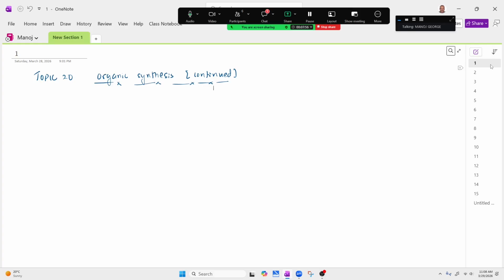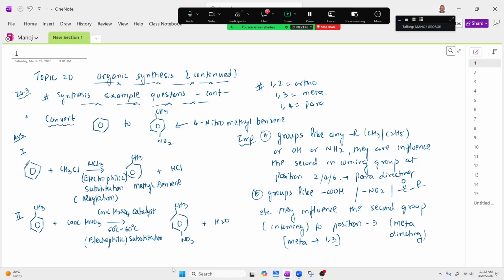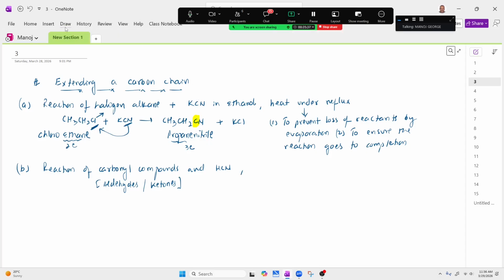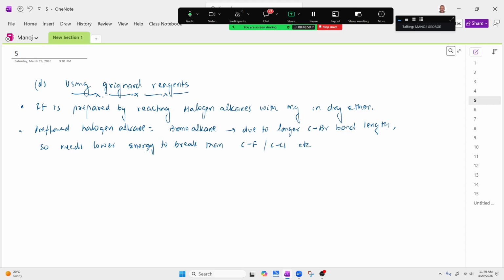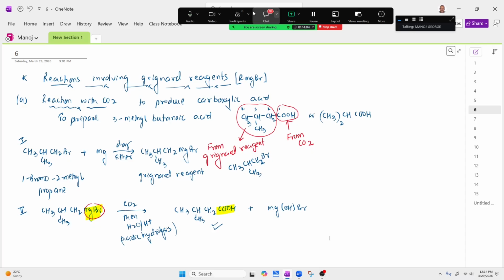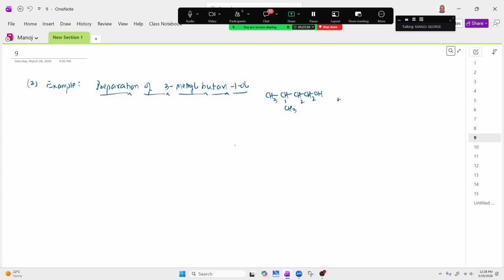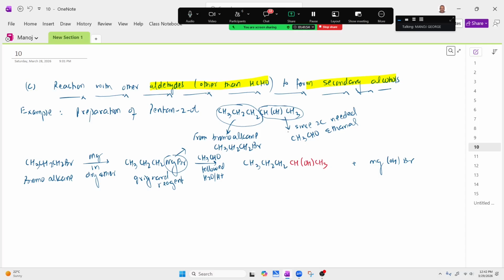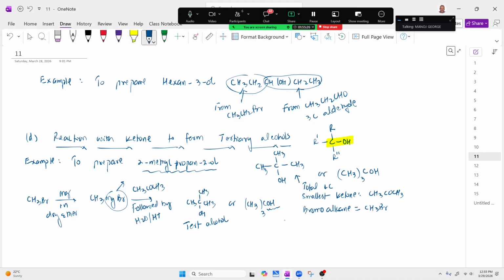Edexcel A Level Chemistry | Organic Synthesis Explained | Reaction Pathways Made Easy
In this video, Mr. Manoj explains Organic Synthesis for Edexcel A Level Chemistry.

This lesson brings together the major organic chemistry reactions and reaction pathways required for Edexcel A Level examinations. Students will learn how to convert between different organic compounds, identify suitable reagents and conditions, and confidently answer synthesis questions commonly found in examinations.

Topics Covered:

• Organic Synthesis
• Reaction Pathways
• Alkanes
• Alkenes
• Haloalkanes
• Alcohols
• Aldehydes
• Ketones
• Carboxylic Acids
• Esters
• Amines
• Reagents and Conditions
• Examination Techniques

This lesson is ideal for students preparing for Edexcel A Level Chemistry and aiming for top grades.